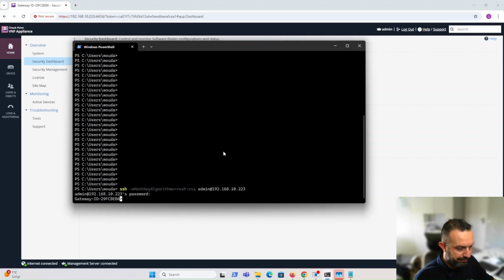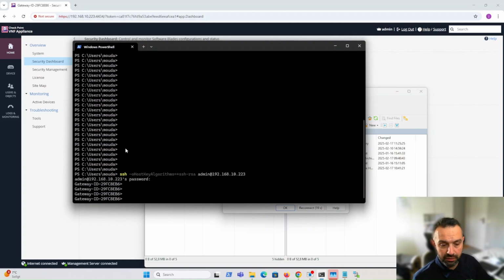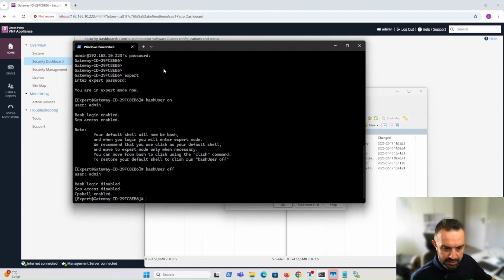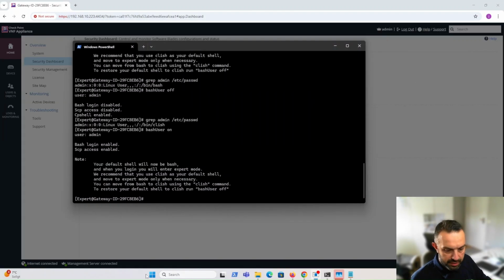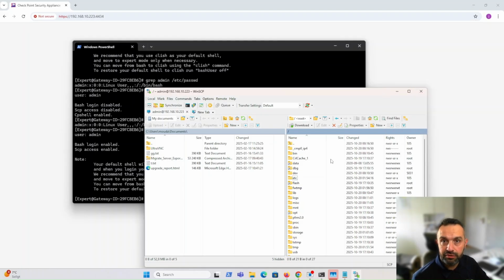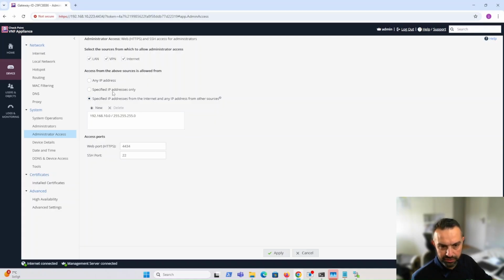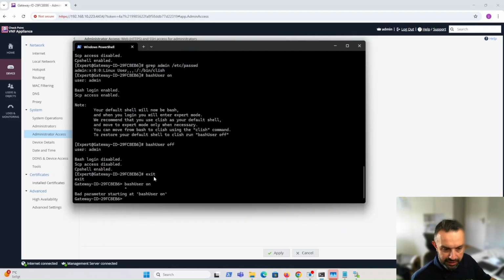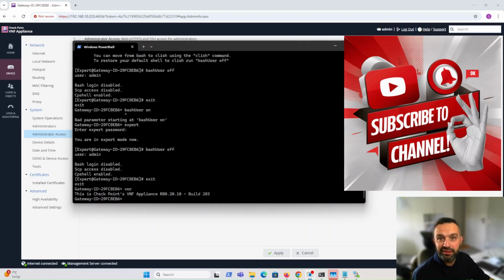Check Point Spark Firewall Hack: Enable SCP Access in Seconds!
In this video, I’ll show you how to quickly enable and disable SCP access on your Check Point Spark Firewall using a simple command.
Whether you want to transfer files via WinSCP or securely manage configurations, this trick will save you time — no advanced CLI skills required!

🧠 Commands used in the video:
bashUser on
bashUser off

✅ What you’ll learn:

How to enable the bashUser on your Spark firewall

How to connect using WinSCP or SCP securely

How to disable access after you’re done (for security)

Real-world tips for safe file management on Spark gateways

⚙️ Applies to:
Check Point Spark, Quantum Edge, and SMB Firewall series

💡 Pro tip: Always turn bashUser off when finished to prevent unauthorized access.